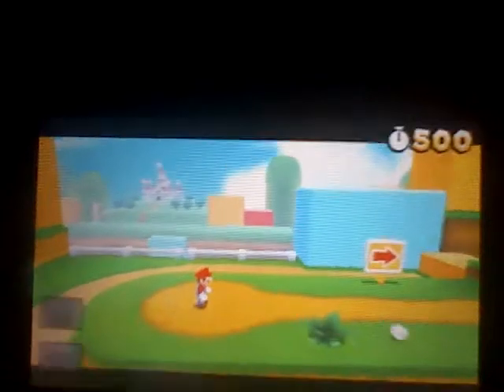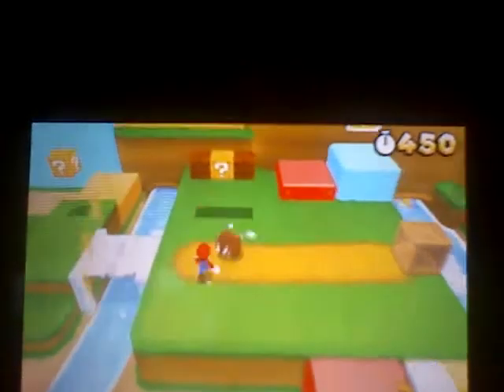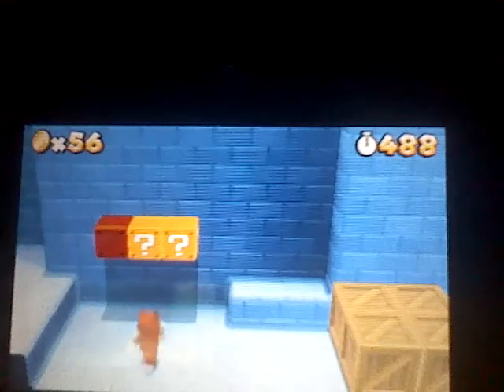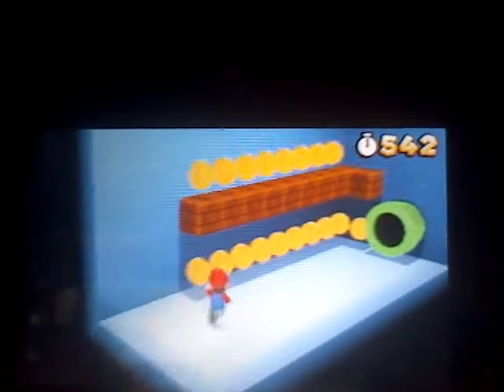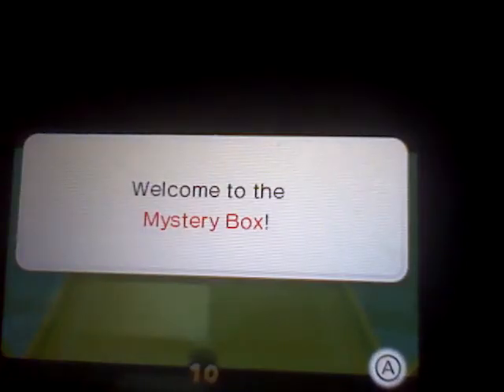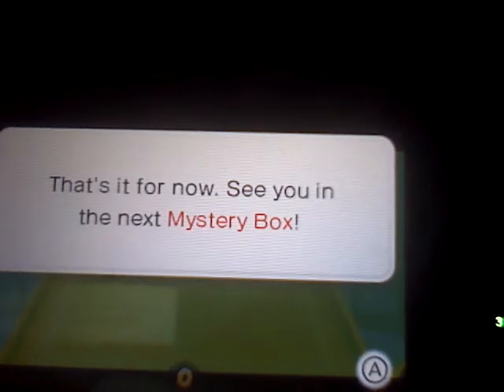Let's play super mario's 3d land part 1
We whent over the intro and past levels 1 and 2